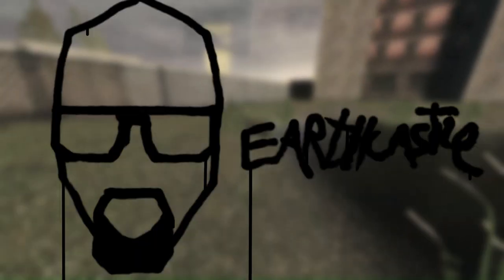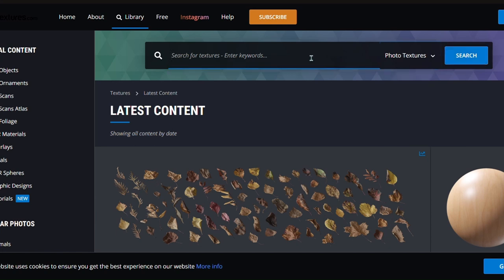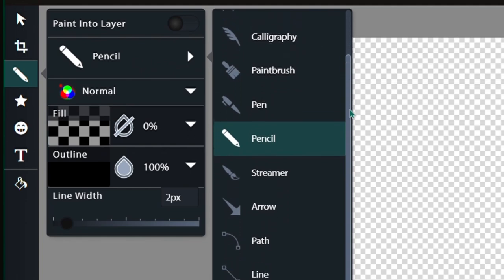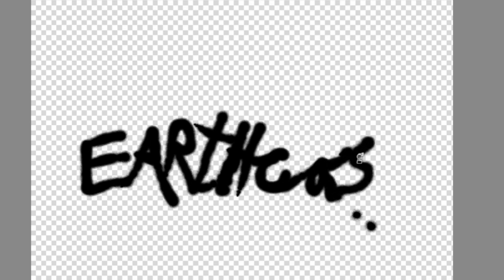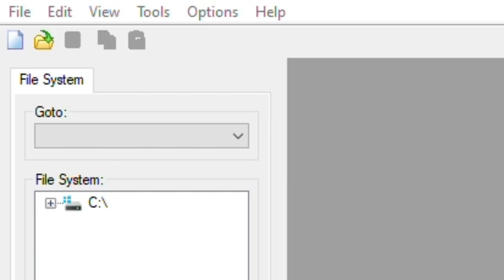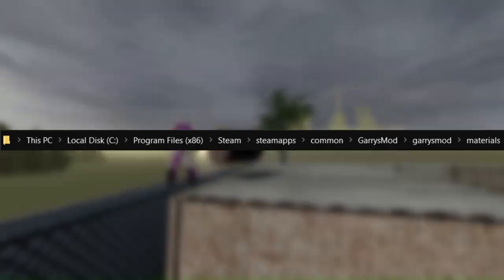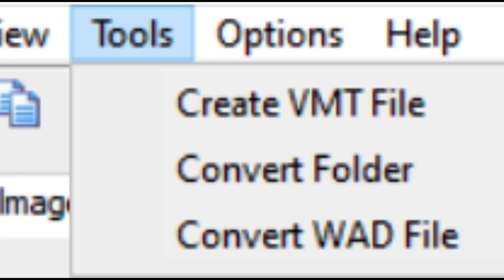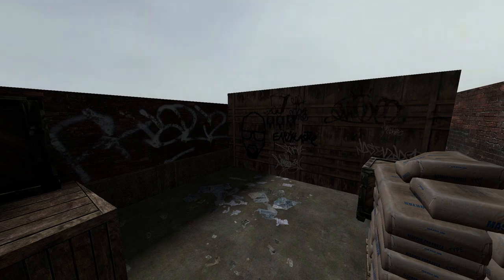Hammer Editor Tutorial | How to Make Custom Graffiti